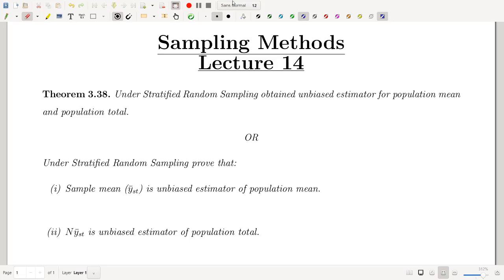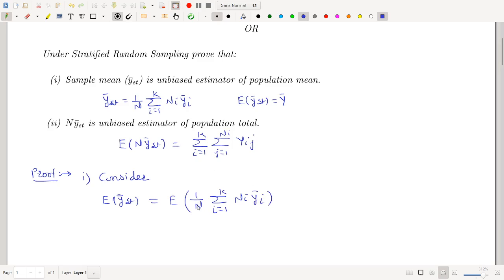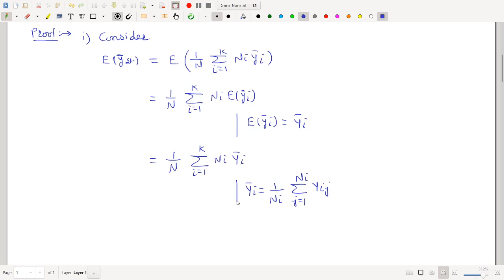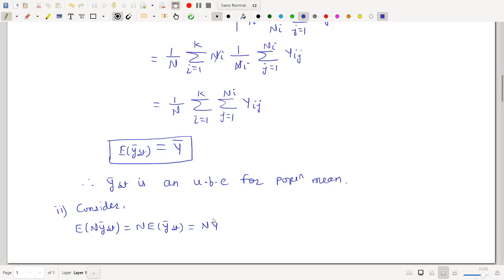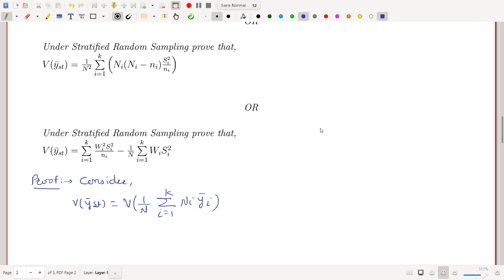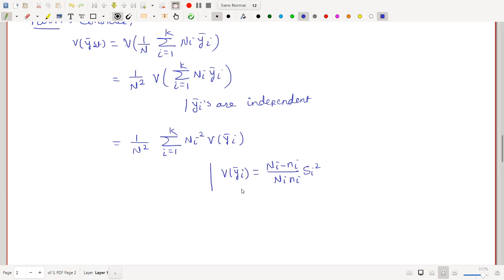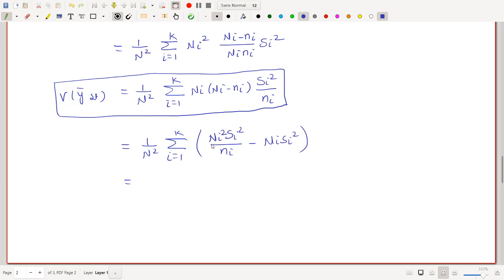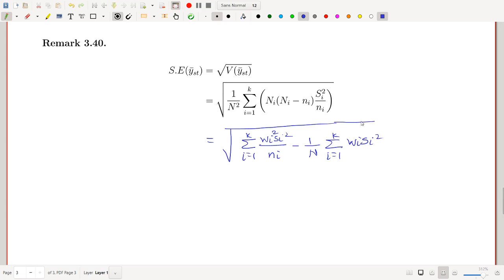T.Y.B.Sc. (Statistics) | Sem-III | ST 333 : Sampling Methods | Dr. G. S. Phad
Chapter III : Stratified Random Sampling
Topic : Expectation and variance of sample mean in stratified randomsampling
Lecture 14